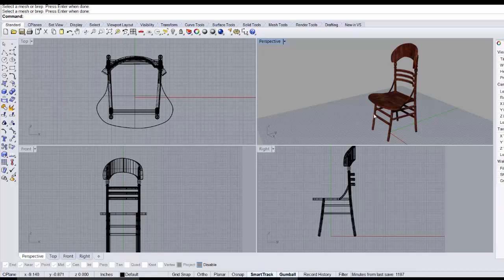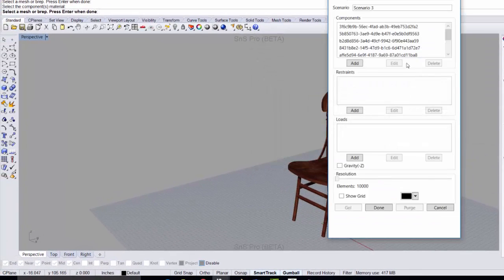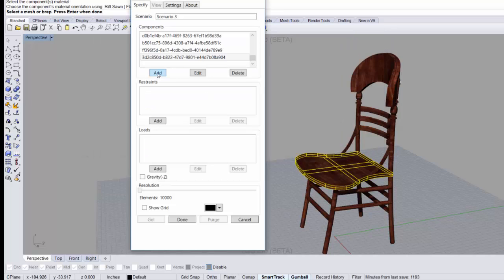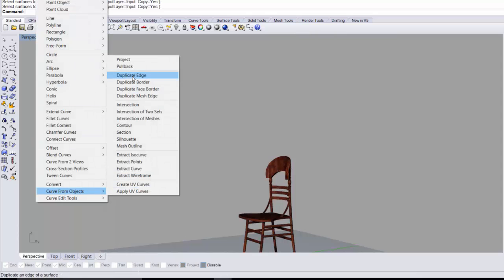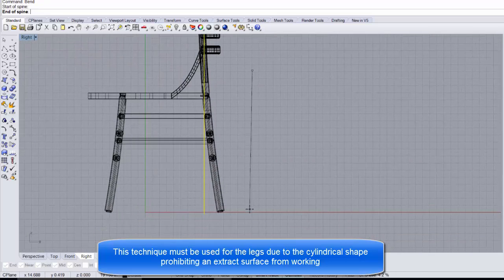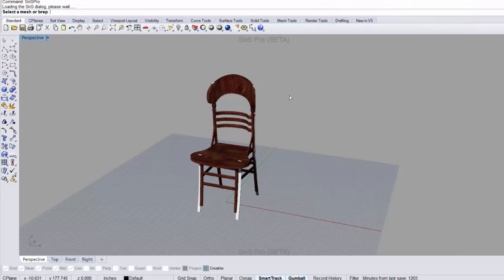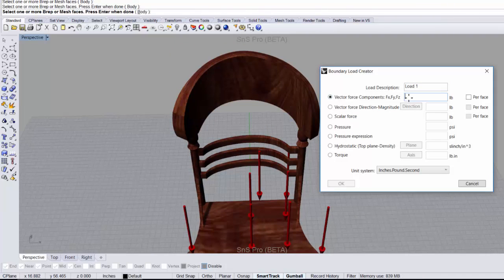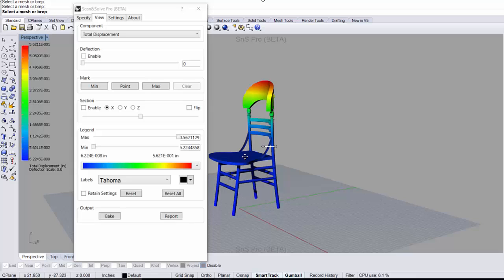How set up an SnS Pro multi-material simulation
A walk through tutorial of how to properly set up a simulation containing both isotropic and orthotropic materials (including guided wood grain), and a few helpful tricks for simplifying the process.